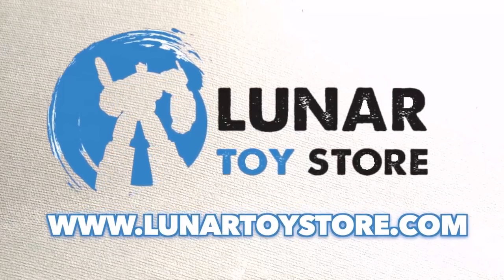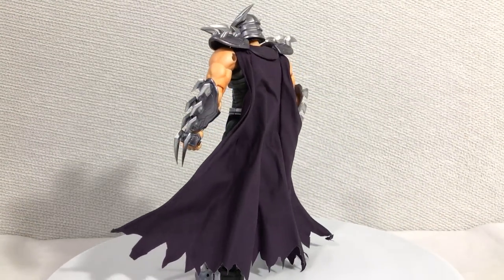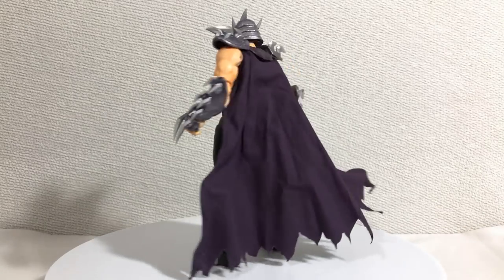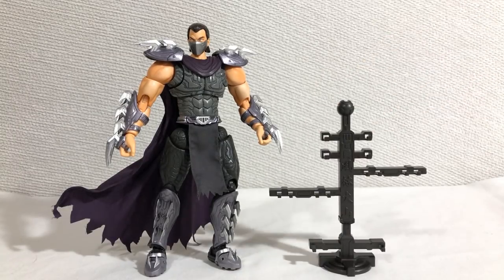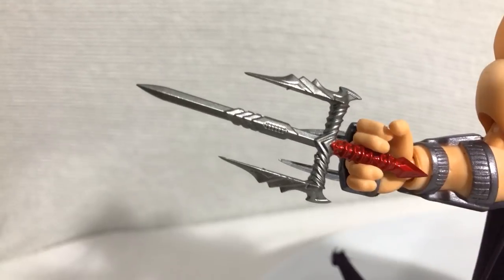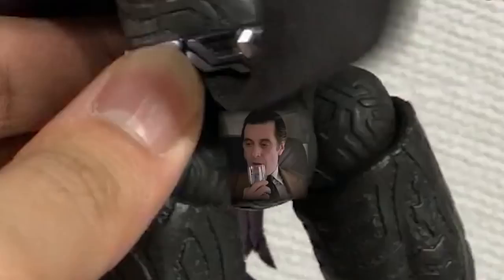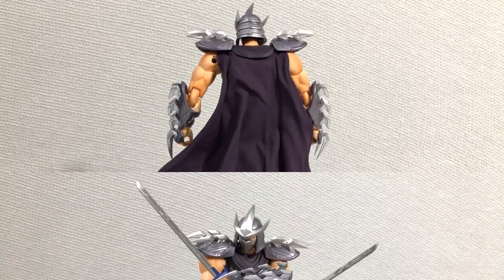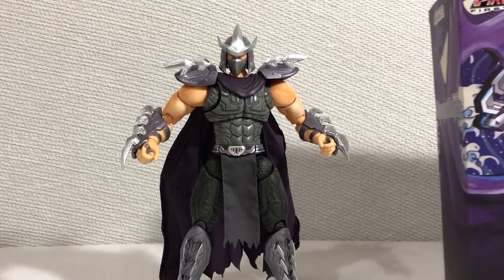Oroku Saki [Shredder] First Gokin TMNT Review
Here's my video toy review of the First Gokin NT-02 Oroku Saki! This is a third party figure that's totally not Shredder from Teenage Mutant Ninja Turtles. And yes, the misspelling on the box [Oraku Saki] is intentional. He's also Uncle Phil from Fresh Prince of Bel Air. PILLOWY MOUNDS